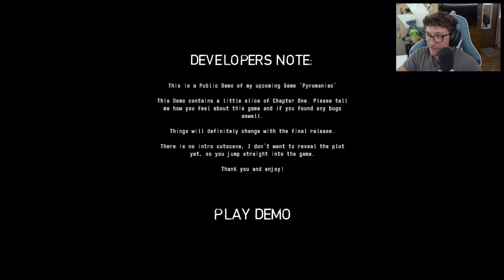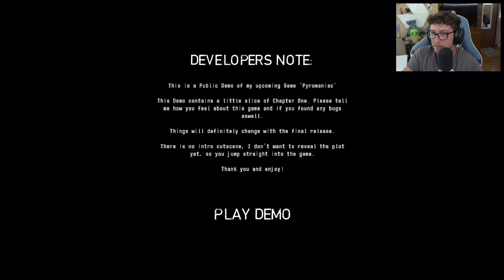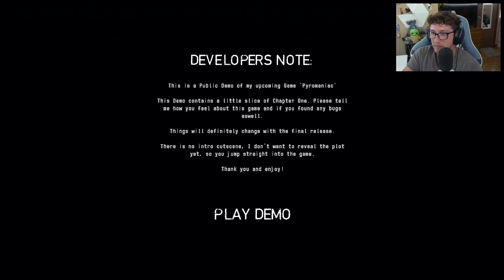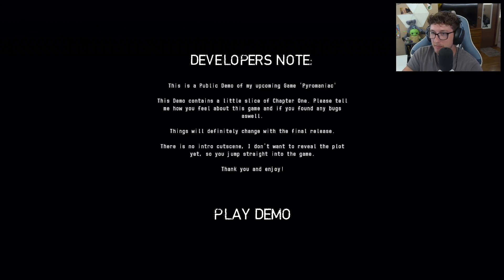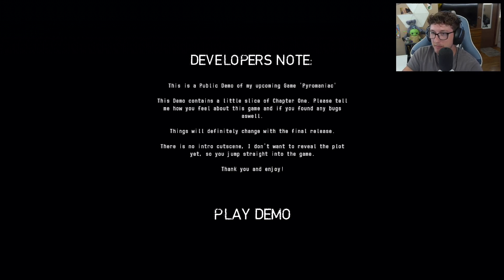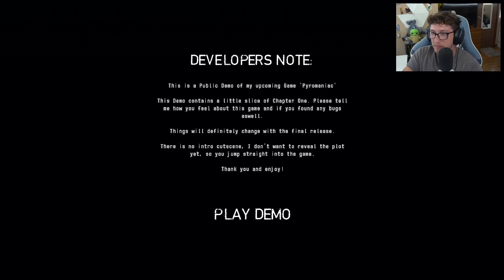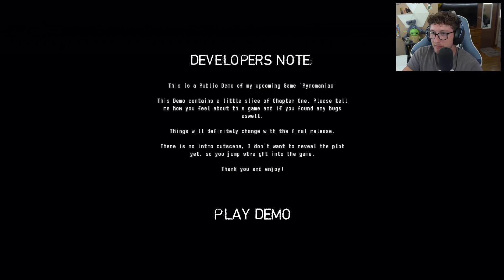DO NOT GO INTO THIS ROOM!!